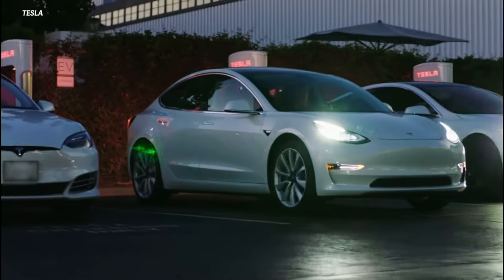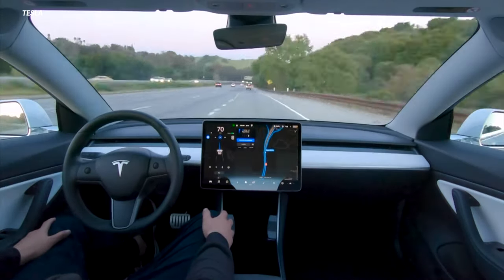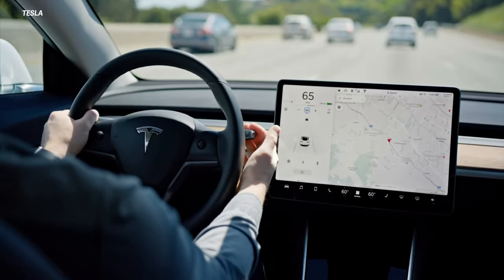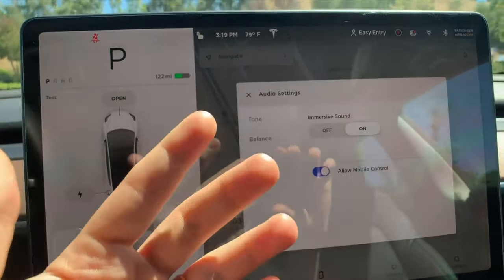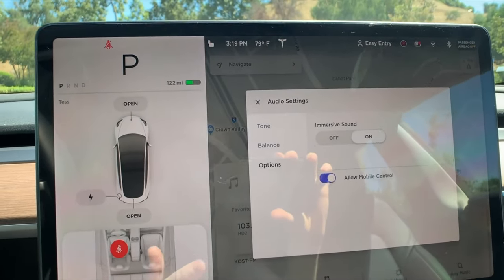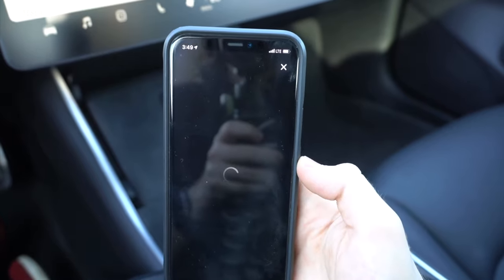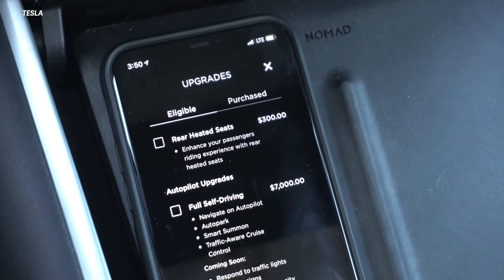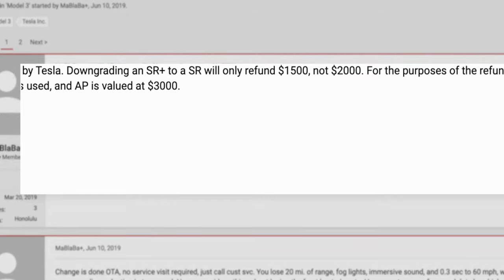the ULTIMATE Hidden Feature - Tesla Model 3 Standard Range Plus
The Tesla Model 3 SR+ is a unique car for many reasons, but something it can do that no other Tesla currently can is downgrade to become a different model. Because the Tesla Model 3 Standard Range and Standard Range Plus are essentially the same car, the SR+ can be downgraded to an SR and Tesla will refund you for loosing some features. But just because you can, doesn't mean you should.

Tesla Accessories (aff):
FLOORMATS

PERFORMANCE FOOT PEDALS:

SCREEN PROTECTOR:
Matte Antiglare

WIRELESS CHARGER:

USB Drives For Your Tesla Sentry Mode / Dashcam:
32GB SanDisk USB ($7!)
128GB SanDisk USB
128GB SanDisk UltraFit USB
256GB PNY USB
--SSD--
250GB Samsung T5
500GB Samsung T5
1TB SanDisk